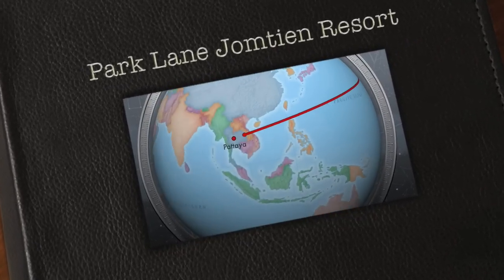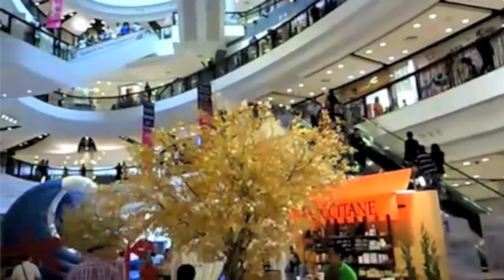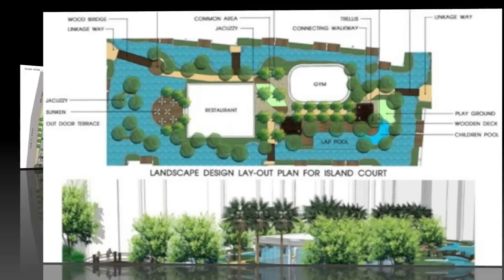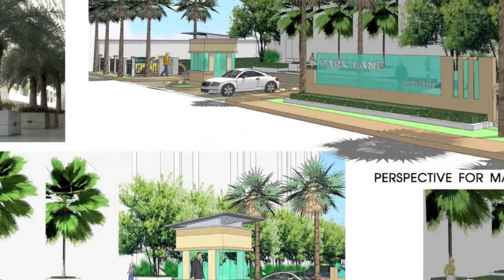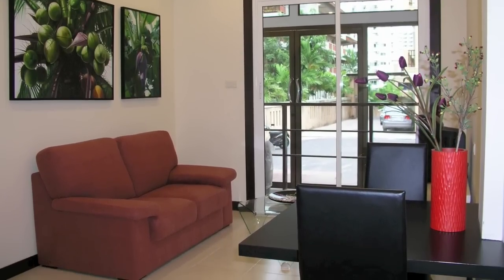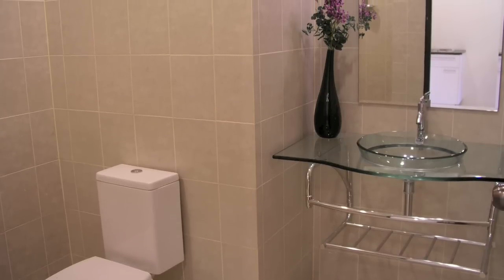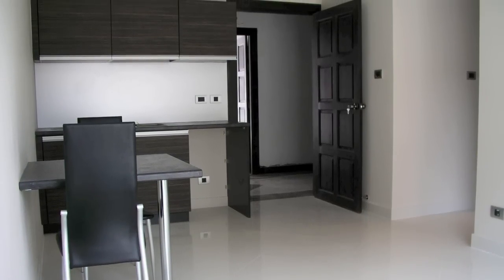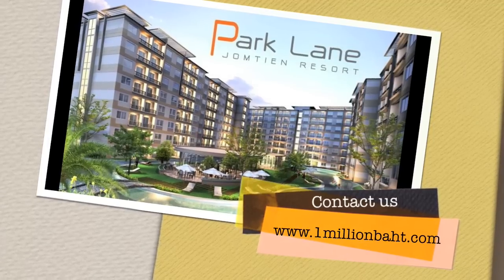Park Lane Jomtien Resort, Pattaya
The Park Lane Jomtien Resort development is a thoughtfully designed project presenting owners with a deluxe condominium in an exclusive location, combining the luxuries of a resort within a sophisticated city environment. Four 8 storey buildings offer a total of 608 superbly appointed apartments. A wide choice of 1 and 2 bedroom apartments are available, including outstanding ground floor apartments enjoying direct access onto the 1867 sq.m. lagoon swimming pool. Park Lane Jomtien Resort building 1 is sold out and buildings 2 and 3 are open for Sale now.

The Park Lane Jomtien Resort project is being offered to clients at an average of 25% below current market value, so owners benefit from an inherent profit from the moment they buy. If a conservative average capital growth of 15% for the next 5 years is presumed, investors stand to earn a substantial 170% return on investment.